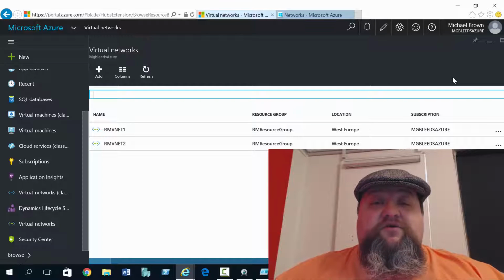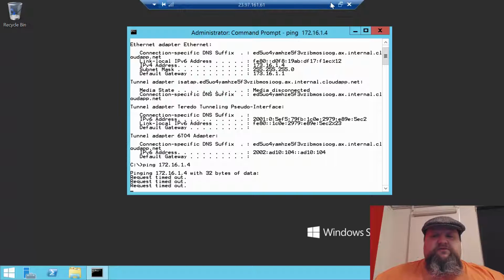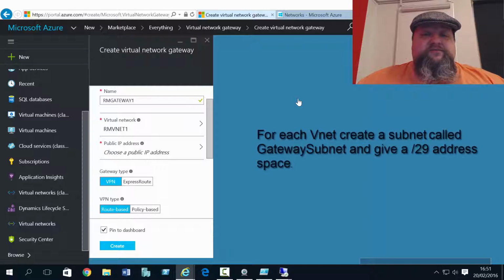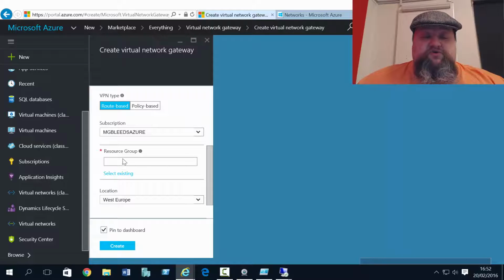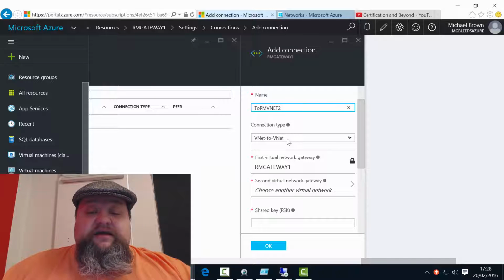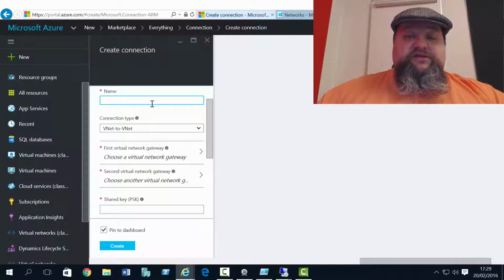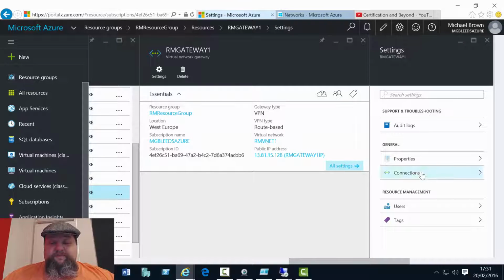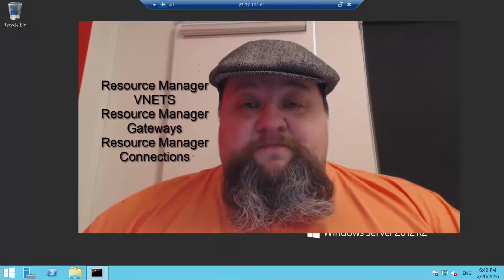Azure Resource Manager - Vnet-to-Vnet connectivity Part 1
In this video we look at connecting two Resource Manager Vnets using Vnet-to-Vnet connectivity. In part 2 of this video we look at connecting a classic mode Vnet to a Resource Manager Vnet.